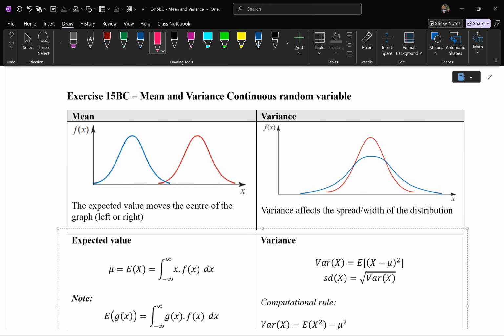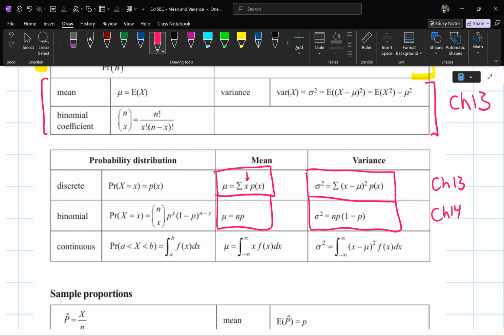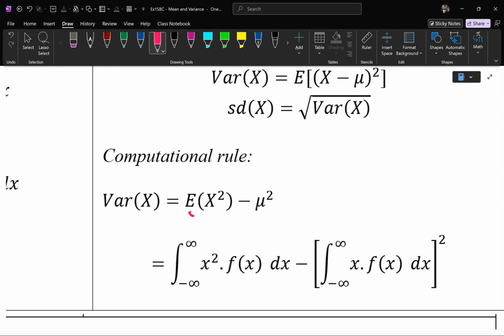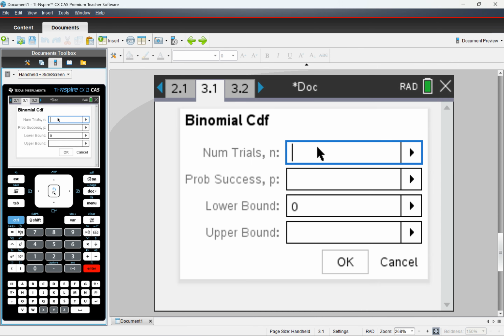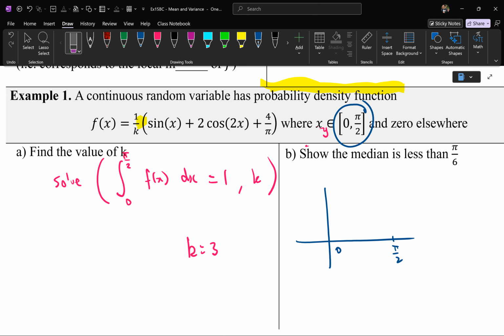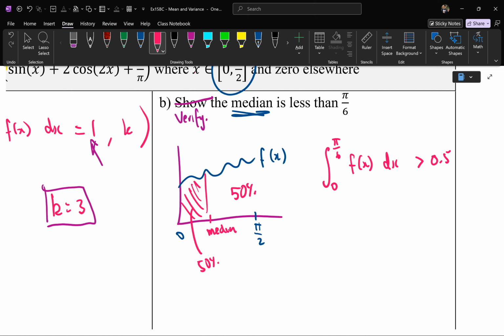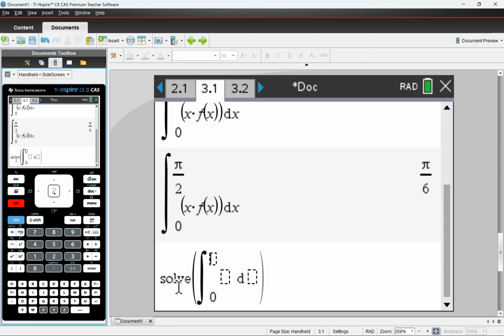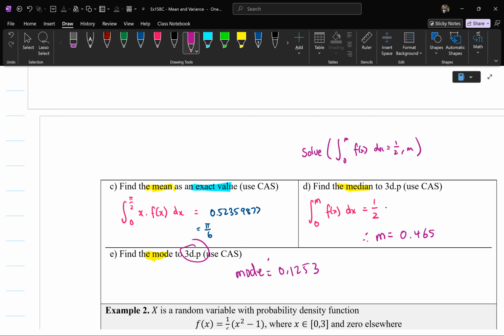Y12MM Ex15BC Part02 continuous variable